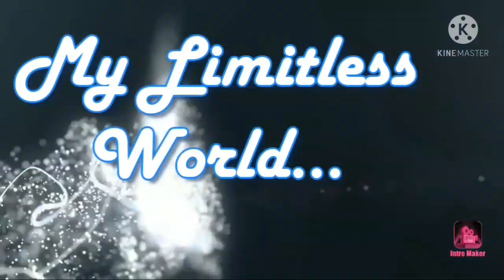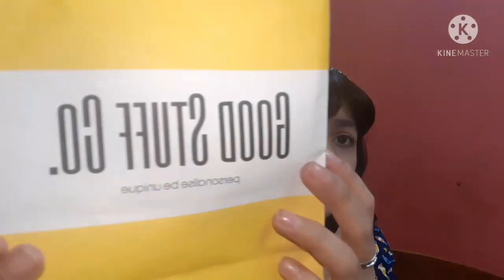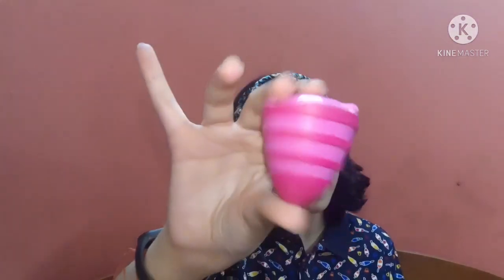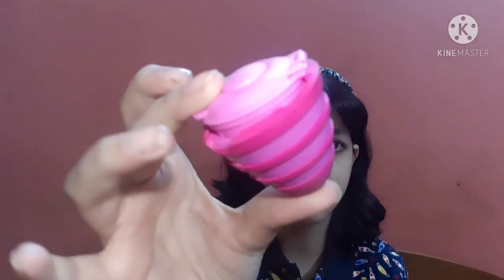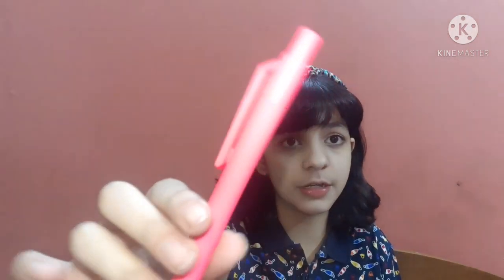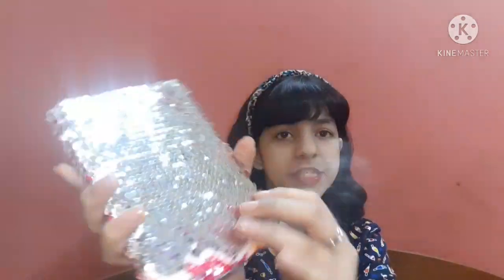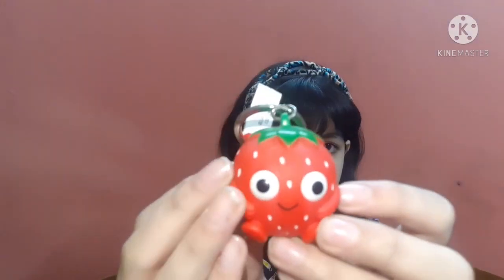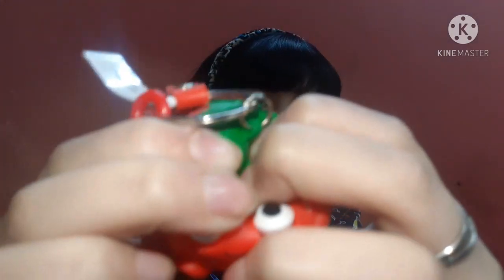I First Time Tried *EUROPEAN* and Personalized Stationery From Good Stuff.com||My Experience🌈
Hi angels!!!

So,Here comes another stationery haul on my channel,In this videoI shared my experience of European stationery..stationery was very good,ya it was little expensive but the quality was on another level.

LINKS-

take care.

limitless army.

STAY BLESSED!
always feel CALM composed and most IMPORTANTLY POSITIVE🌈🌏
   ~hugs~